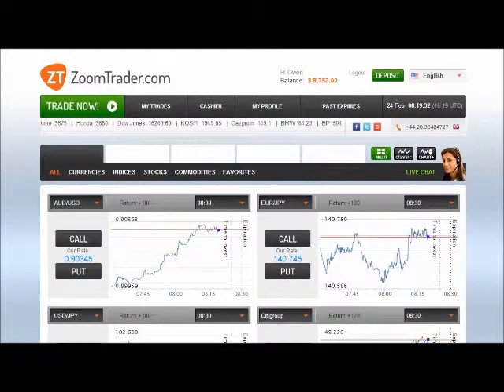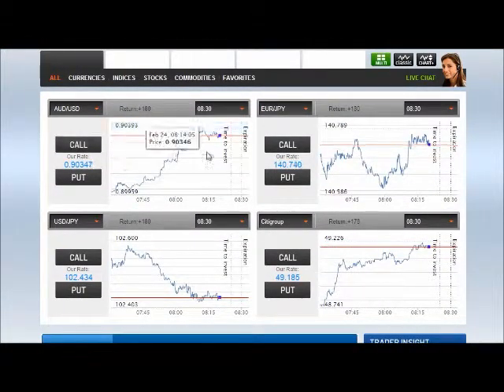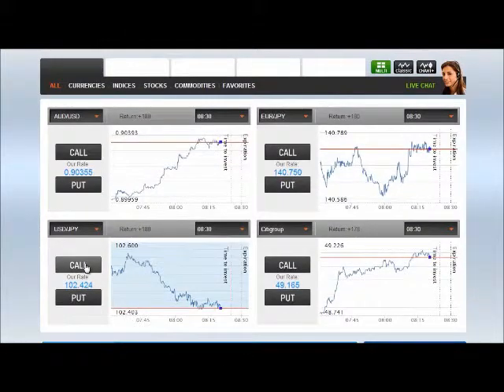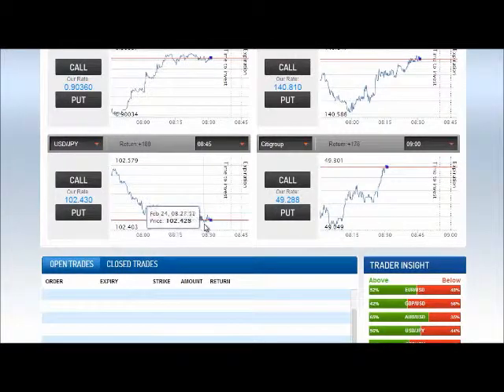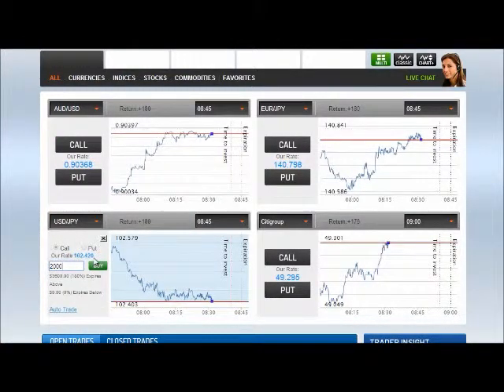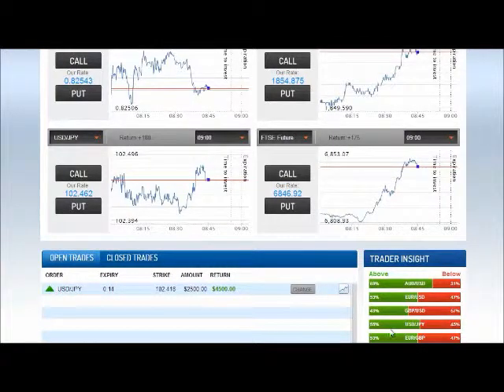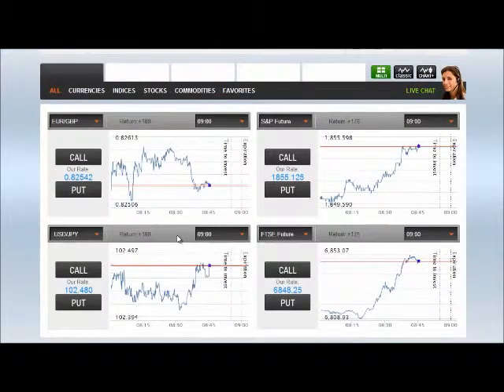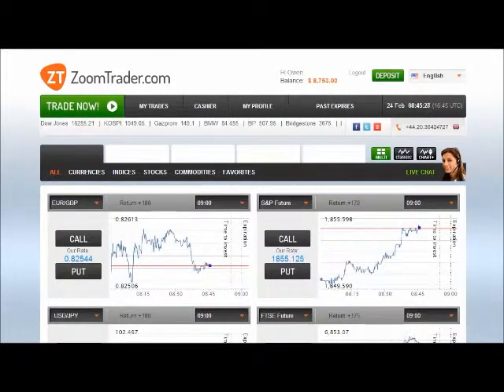ZoomTrader Broker Review Successful Binary Options Trading Demo Tutorial